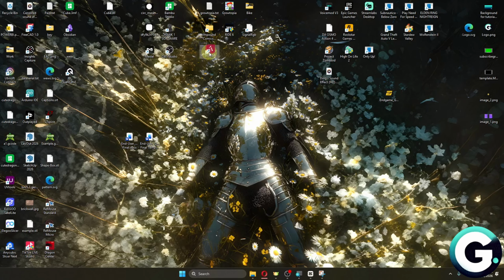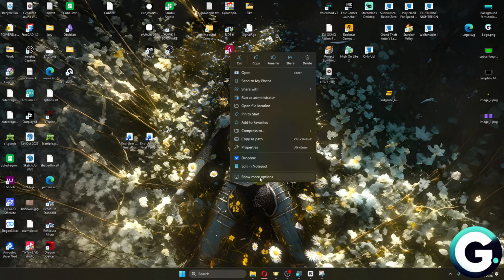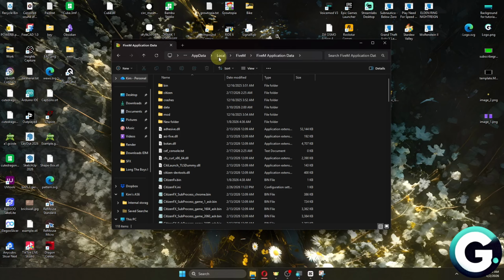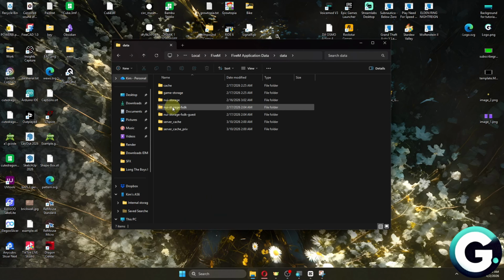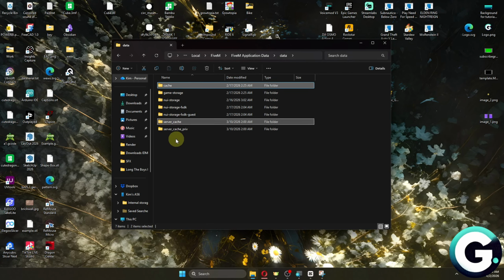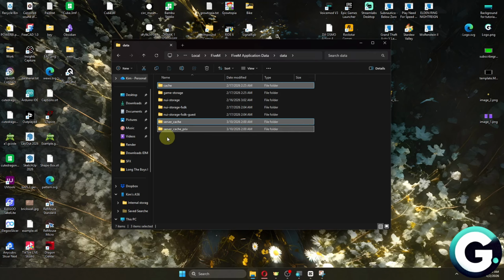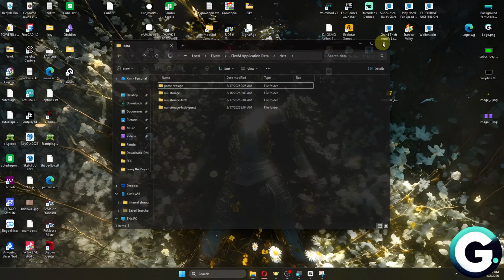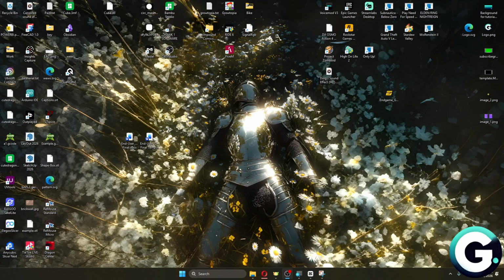How To RESET Settings In FiveM (EASY) 2026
Learn how to reset settings in FiveM (EASY) 2026 with this simple step-by-step guide. This tutorial shows how to restore default settings and fix common issues. Resetting your settings can improve performance and help avoid errors while playing.